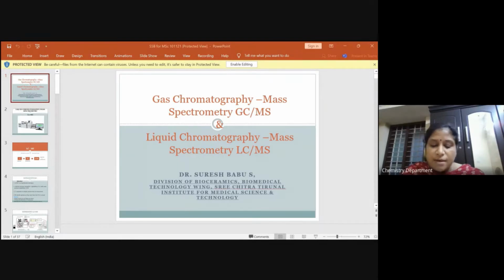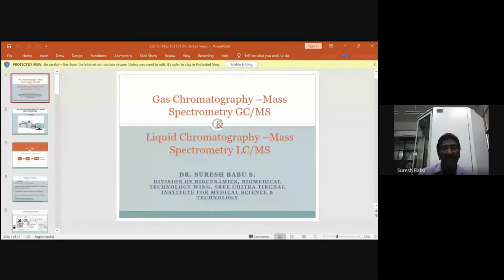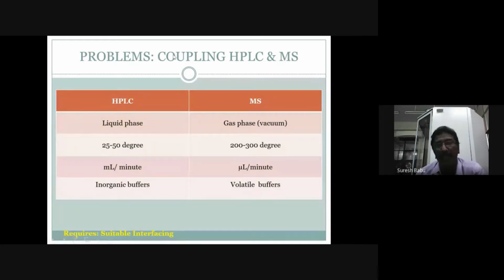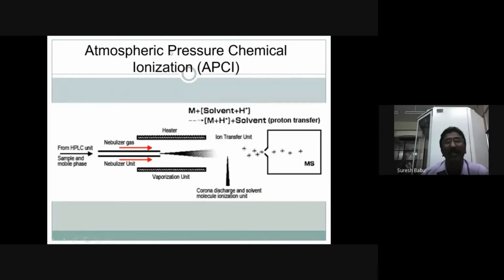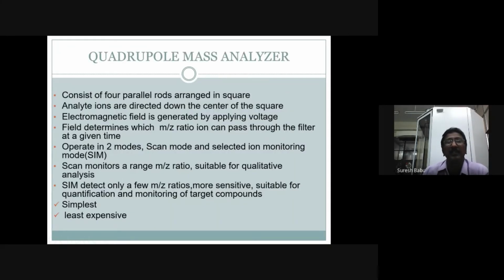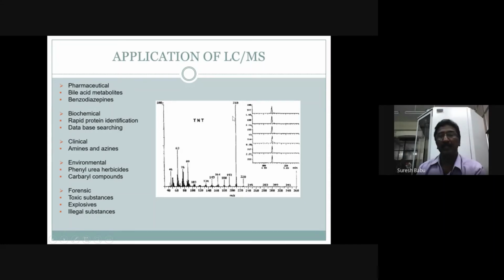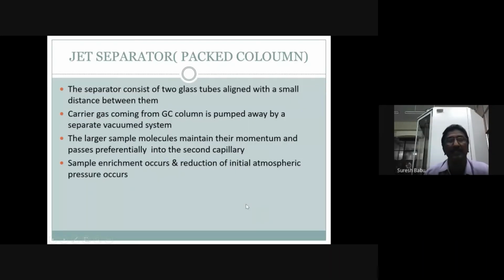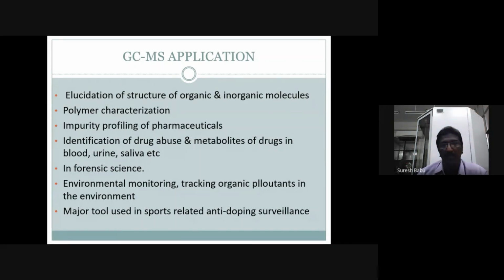Webinar On GAS Chromatography-Mass Spectrometry & Liquid Chromatography-Mass Spectrometry.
Webinar On GAS Chromatography-Mass Spectrometry (GC-MS) & Liquid Chromatography-Mass Spectrometry (LC-MS) by Dr. Suresh Babu S
Scientific Officer, Division of Bioceramics, Biomedical Technology Wing
Sree Chitra Tirunal Institute for Medical Sciences and Technology, Trivandrum, organized by department of chemistry, SN college for women, Kollam.